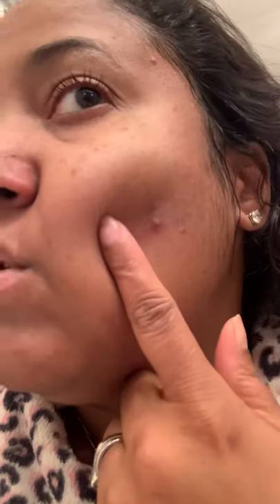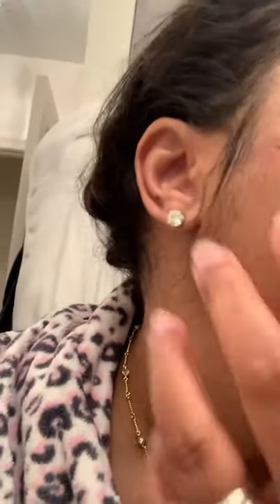Sea moss face mask 2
Sea moss, St. Lucia, Buie, Holistic, Herbs, sebi, gel